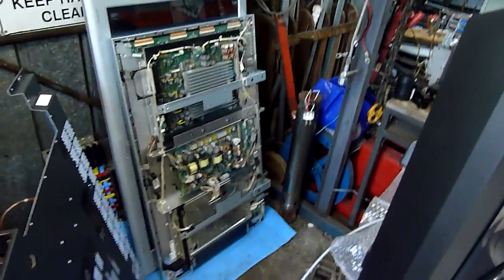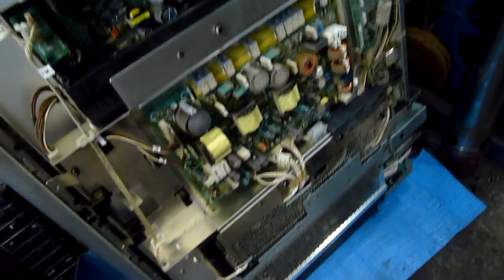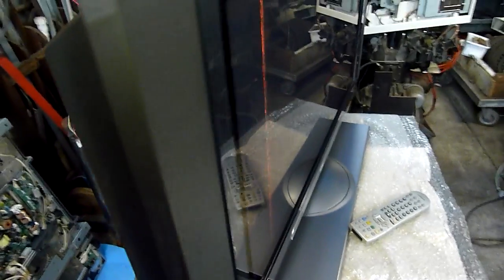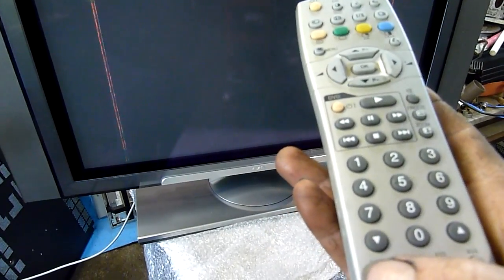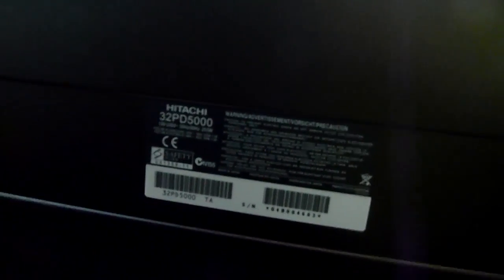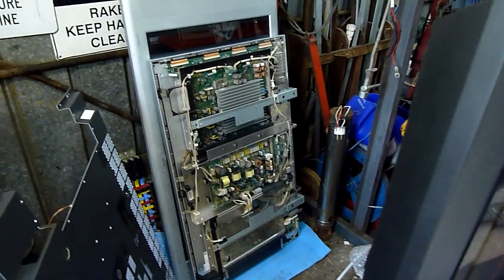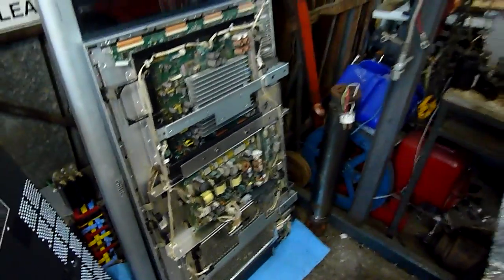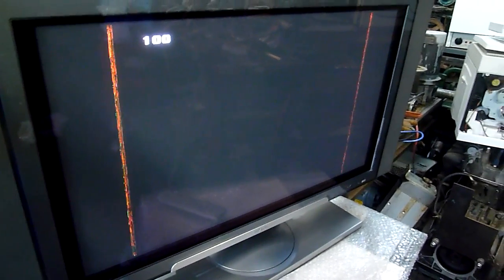Plasma TV Repair Update - NEC and 32 Inch Hitachi Donation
I'll try testing and replacing caps in the NEC, but if its a mosfet or somthing hard to find I will junk it, then MOT the panel :D

Thanks to my local Retravision store for the 32" Hitachi, I am interested to see if its fixable, if not it can be autopsied and the panel may just have to be connected to a MOT :D